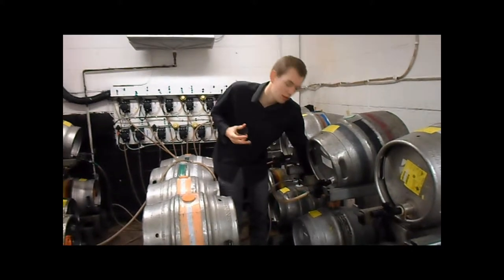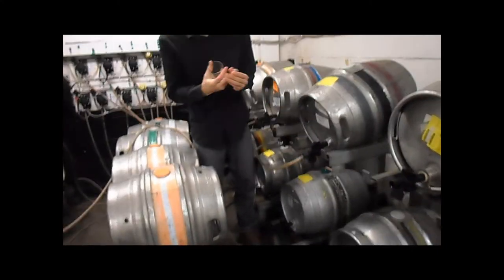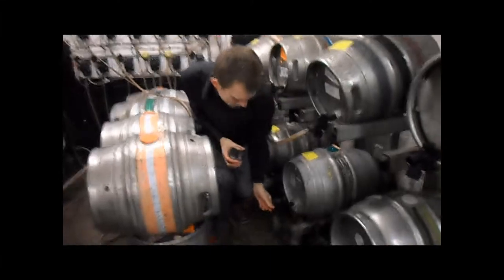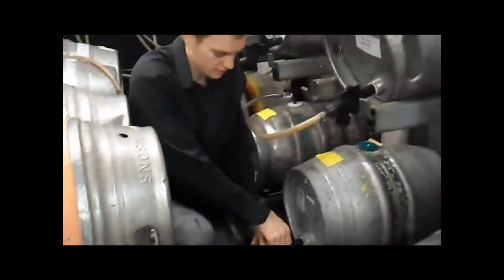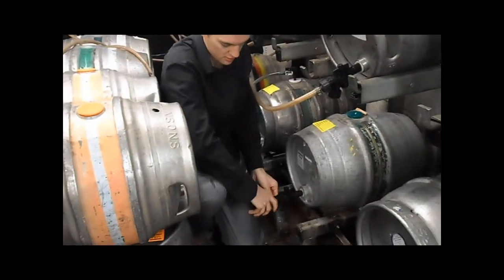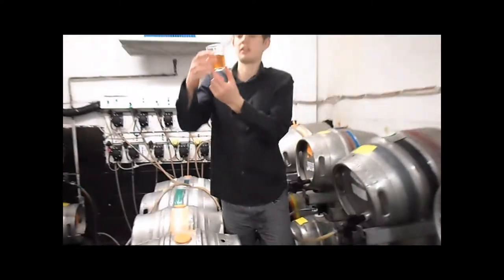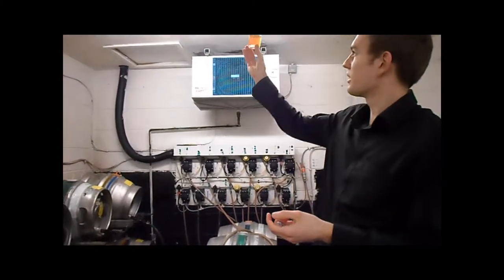Connecting a cask beer ready for sale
How to connect a cask ale ready for sale